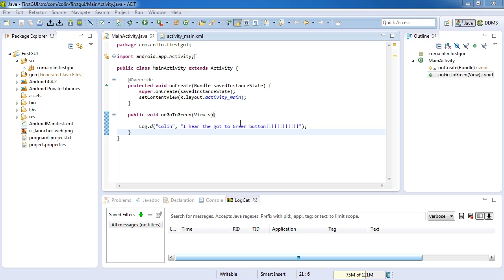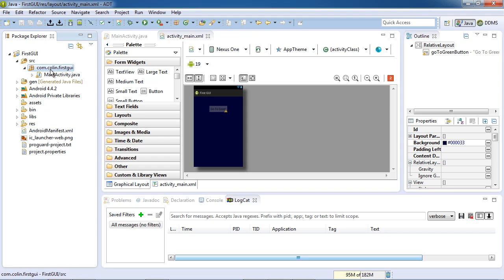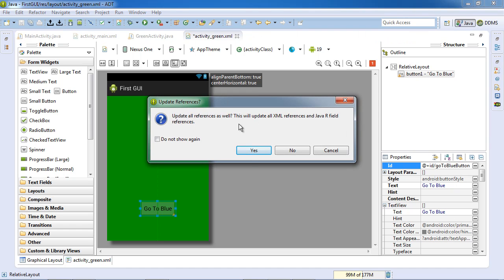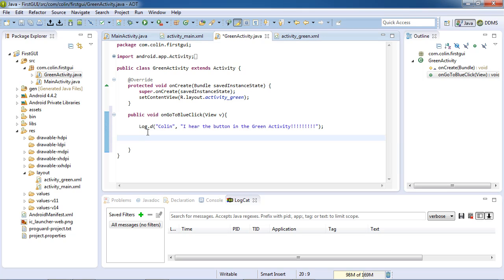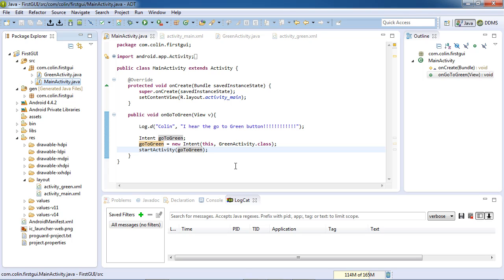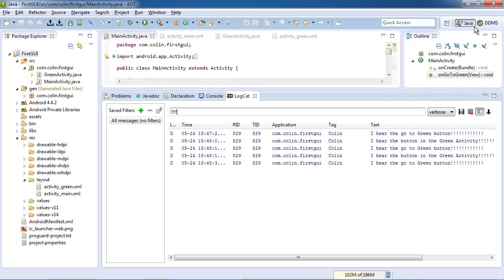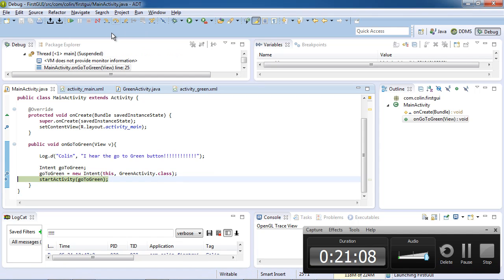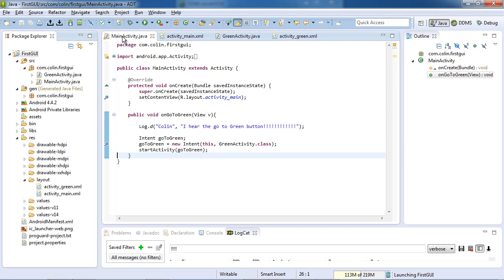03 Android Activities and Intents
Starting to make apps that are a little more interesting.  This one has 2 activities, and an intent to go between them.  Still very simple.. getting used to making an Android app, and looking at the parts.